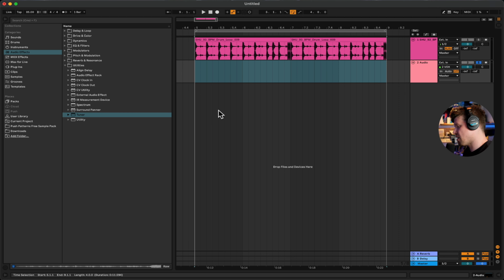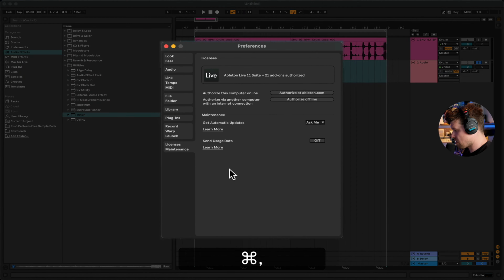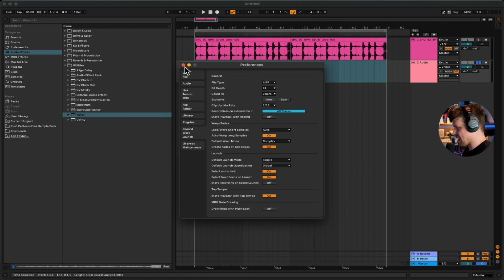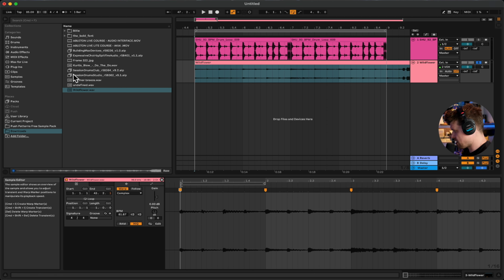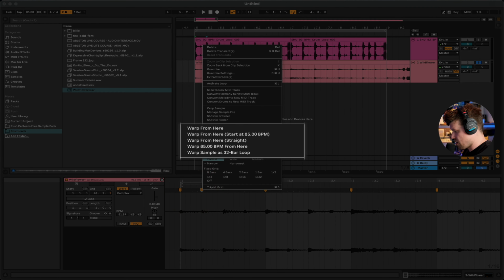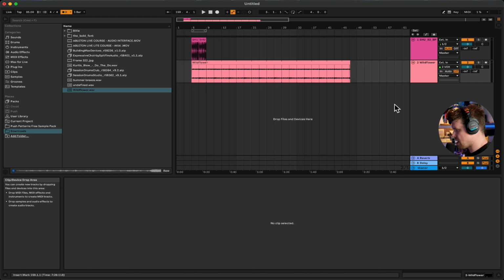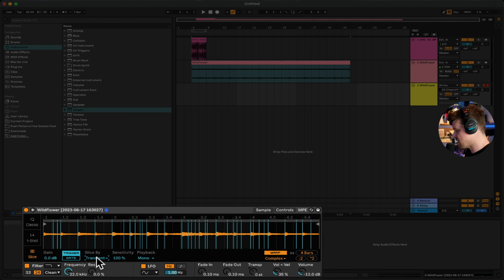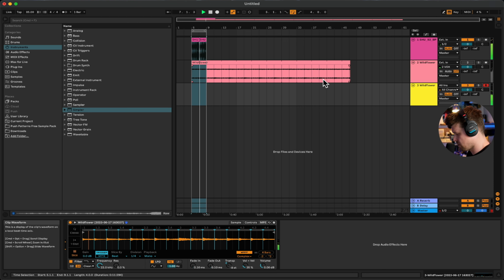How to Sample Effortlessly in Ableton Live 11.3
▼ Get started with Ableton Live and music production here ▼

In this video, we'll show you how to sample effortlessly in Ableton Live 11.3. We'll cover everything from importing audio files to warping and chopping samples. We'll also show you how to use Ableton's new Auto Warp feature to make sampling even easier.

Sampling is a powerful tool that can be used to create amazing sounds. However, it can also be a bit daunting for beginners. In this video, we'll break down the process of sampling into simple steps that anyone can follow.

We'll cover the following topics:

Importing audio files
Warping samples
Chopping samples
Using Auto Warp
Creating loops
If you're interested in learning how to sample in Ableton Live, then be sure to watch this video.

▼Socials ▼
🌌 Push Patterns Instagram: